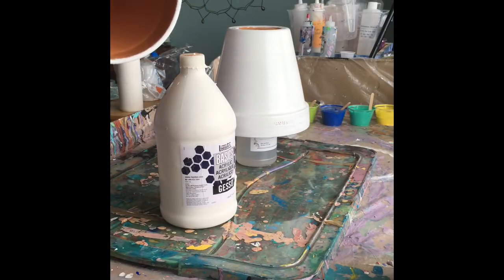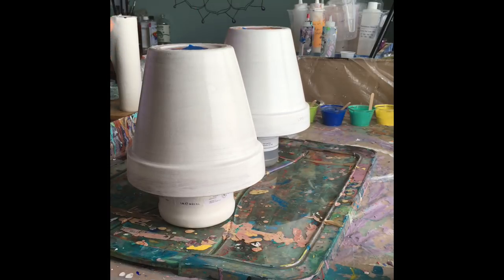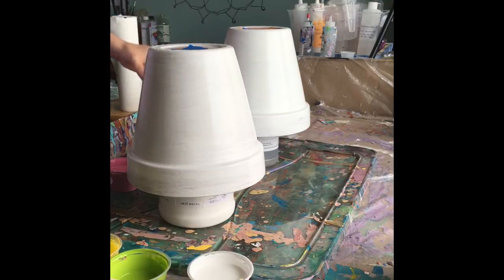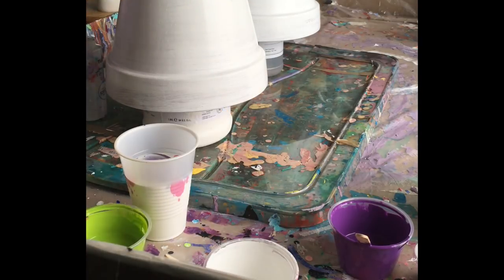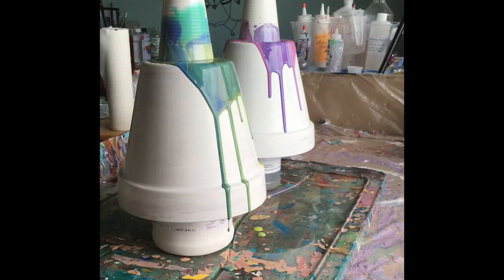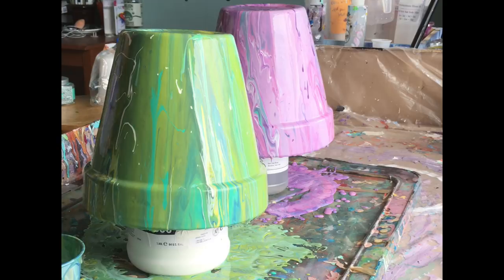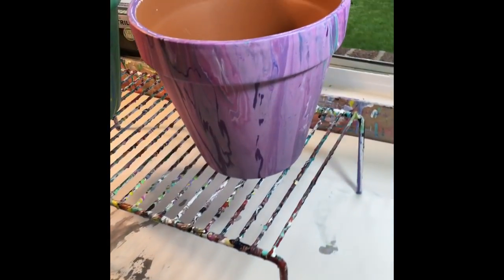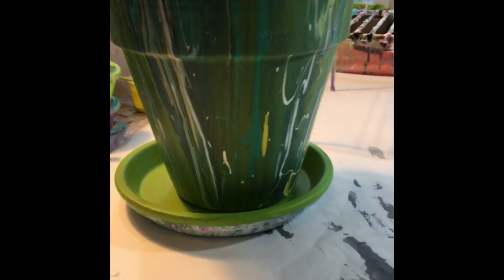ACRYLIC POUR ON POTS || MOTHER'S DAY GIFT IDEA 🌷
Come Join my FACEBOOK Group: Acrylic Pouring and Fluid Painting
🔸TOOLS I USED:
Blue Painter's Tape
Art Knife Set
Orange sticks
Paper Cups 3oz
Plastic Measuring cups
Sticks for mixing, pack of 1000
AUTOMOTIVE SILICONE
TREADMILL SILICONE
Smaller (and cheaper) bottle
BUTANE TORCH
BUTANE (This is needed to fill torch! Must buy)
Long Spatula
Shelf/Rack for painting on and drying
Condiment bottles
Black Latex FRee Gloves Size Medium 100
Liquitex Basics Titanium White paint
4oz cups with lids pack of 100
LIquitex Pouring medium 32 oz.
Viva Paper towels 6 pack

🔸POURING MEDIUM INGREDIENTS🔸
Floetrol 1 Quart
Glue-All 1 Gallon
Liquitex Flow Aid Medium
Condiment bottles